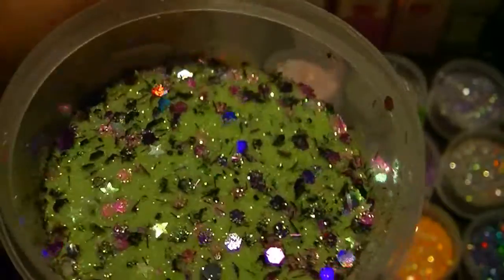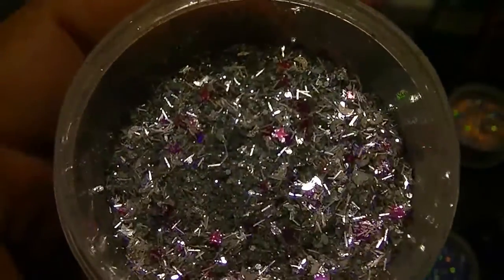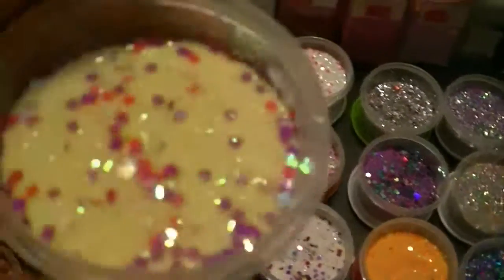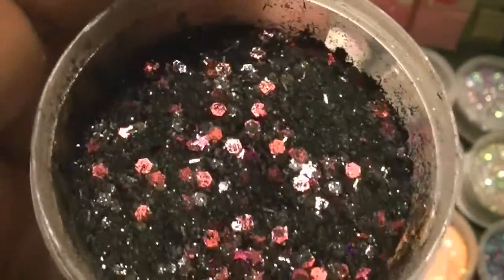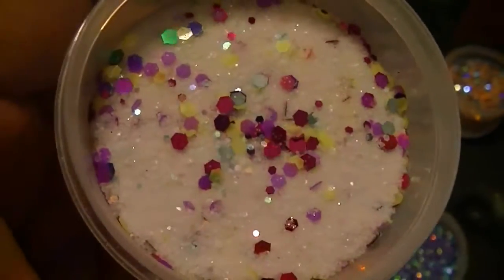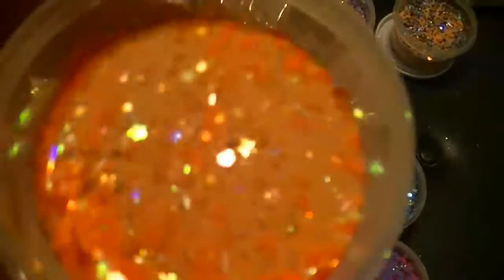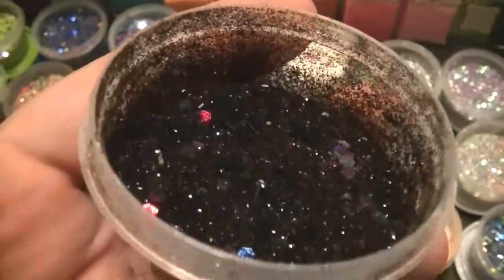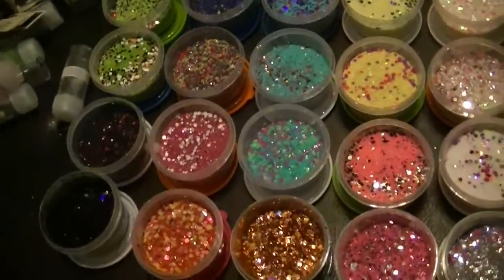These are 1 time Mixes :-)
I made these mixes using the glitter enhancement packs fairydust01 sent me :-) I just LOVE these little packs :-) I wish I could get my hands on more lol Any way, they are up on eBay and yes they are VERY limited mixes. ONCE THEY ARE GONE THEY ARE GONE FOR GOOD!!! I can not remake these mixes!! If you are interested, please check them out :-)